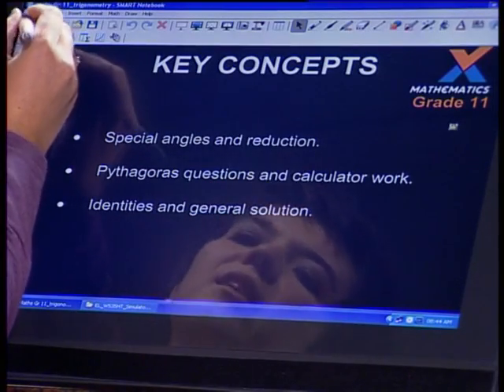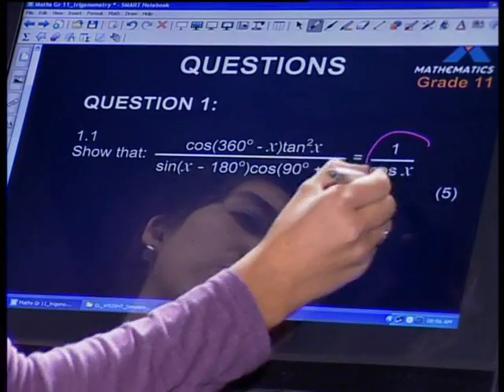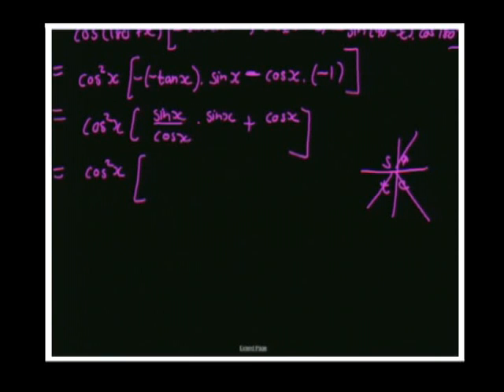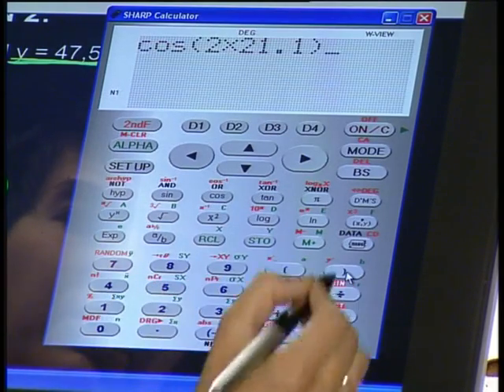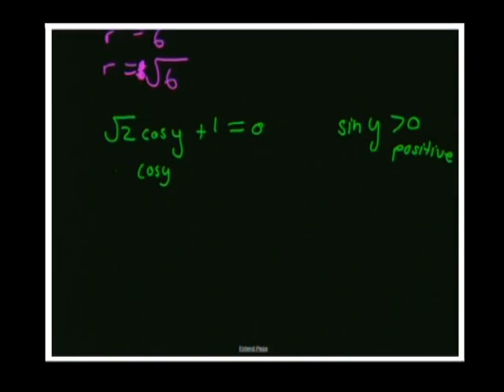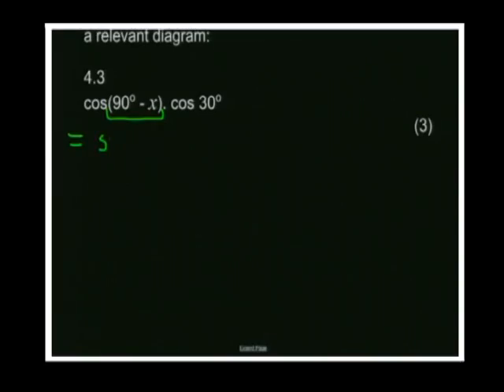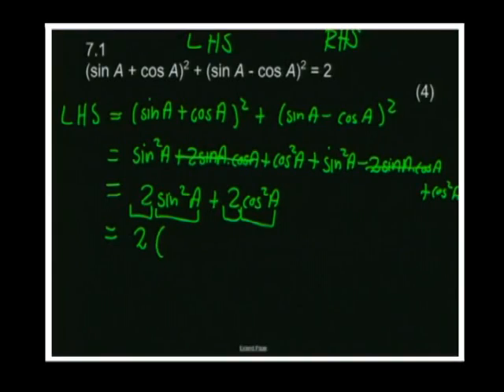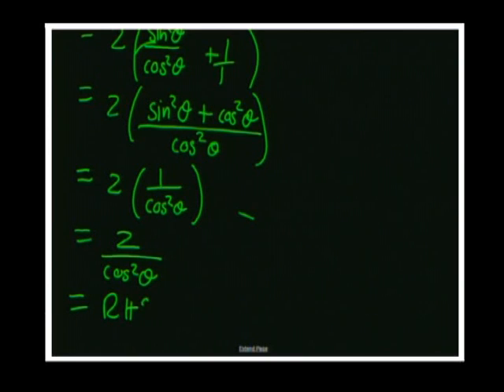Trigonometry: Special Angles and Identities